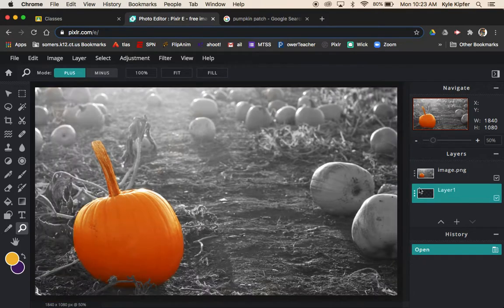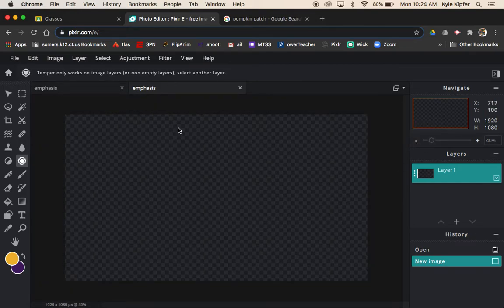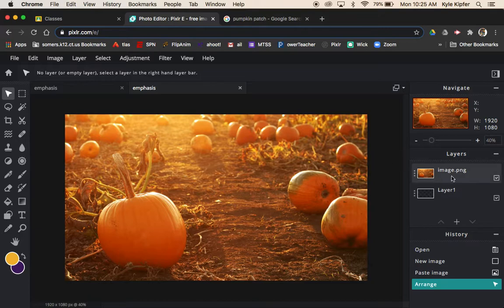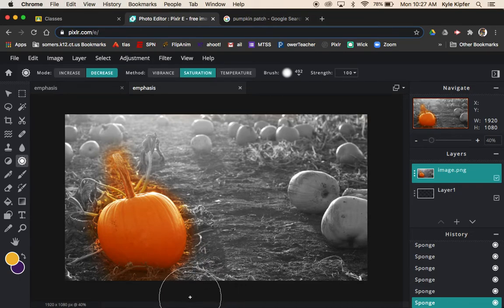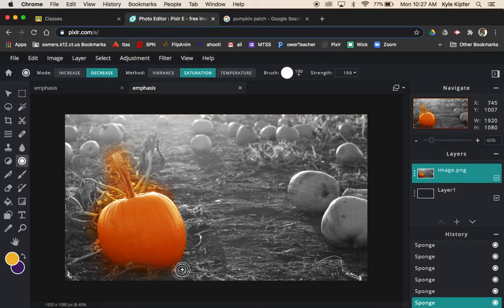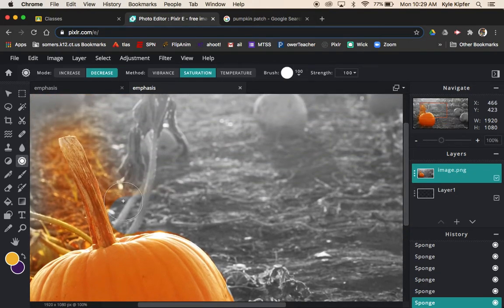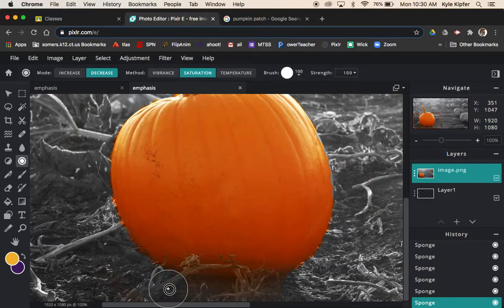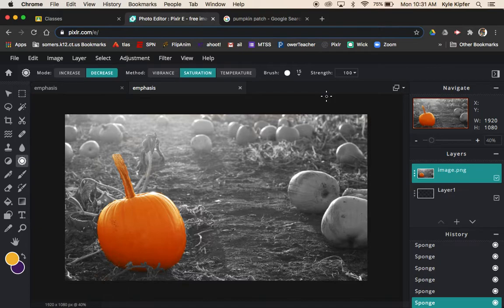Create a Color Splash Effect using the Sponge Tool in Pixlr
How to create a point of emphasis in a photo by leaving one particular area saturated in color and turning the rest black and white.